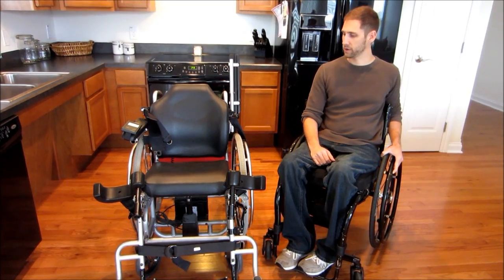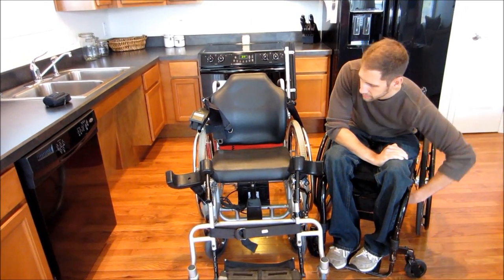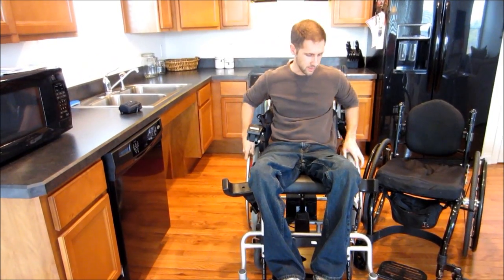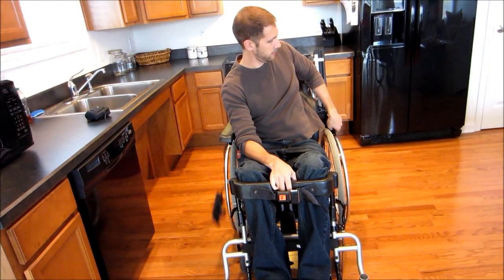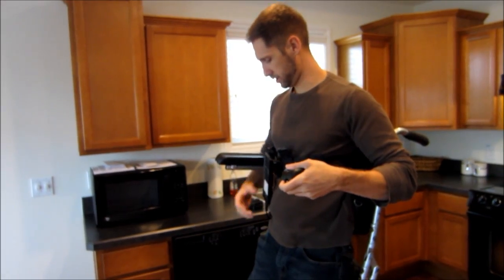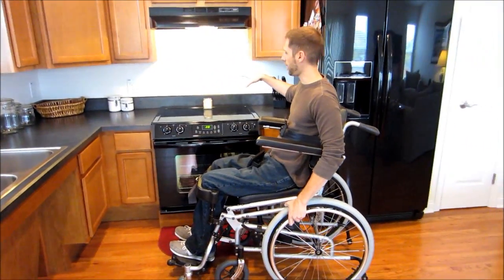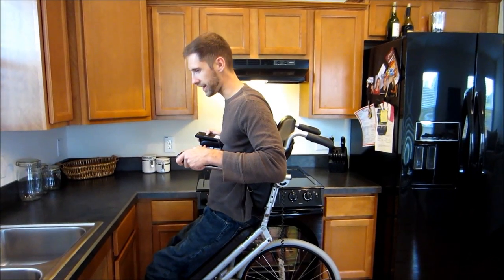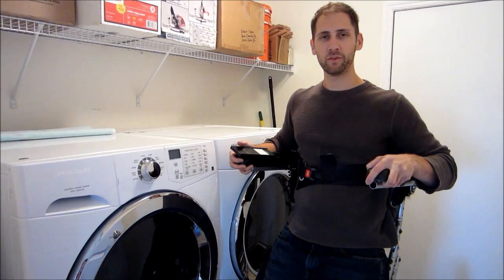Standing Wheelchair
Me talking about my standing wheelchair. I am paralyzed from the upper chest down.